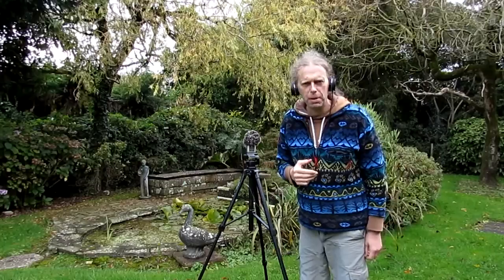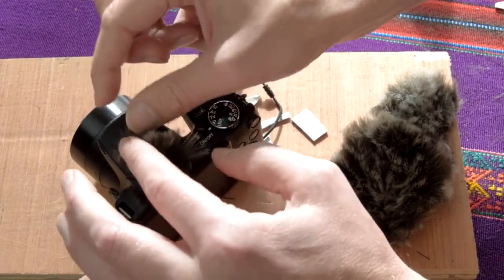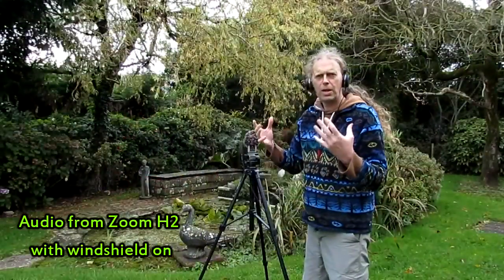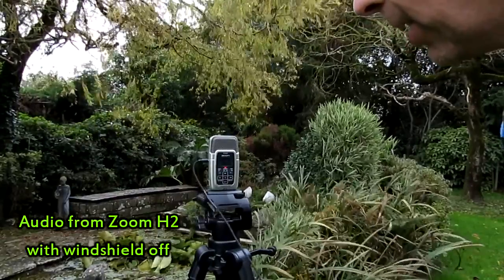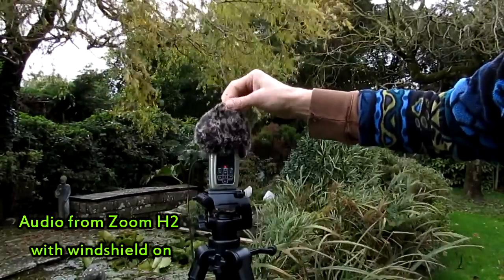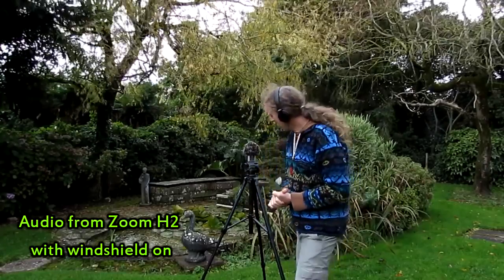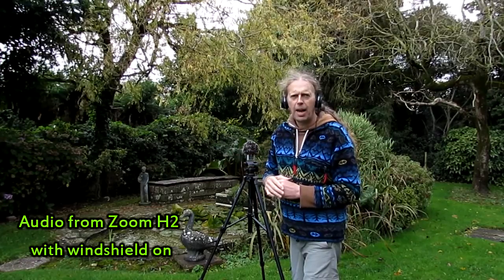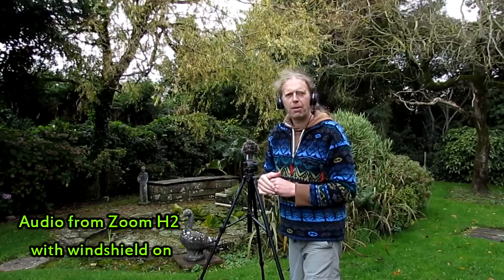How to make a Windshield for your portable Microphone that WORKS for under $2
In this video I show you how I made a Windshield 'Dead Cat' for my Zoom H2 portable Microphone that works. This windshield can be used/adopted to suit most portable Mics.